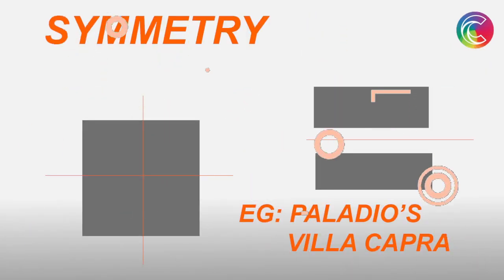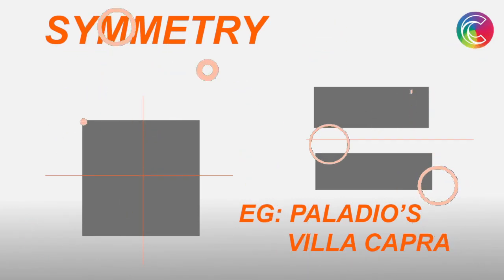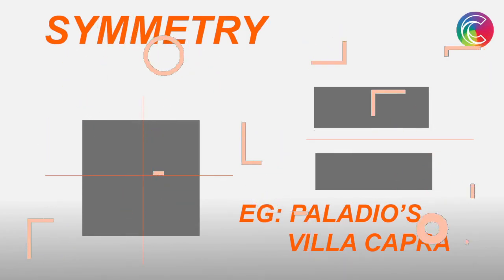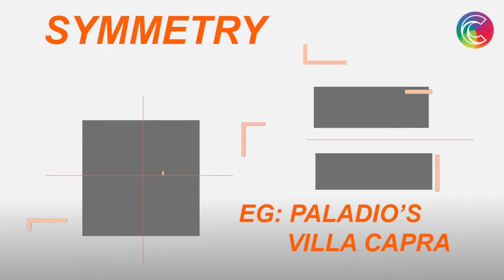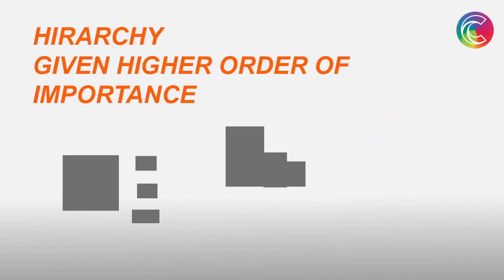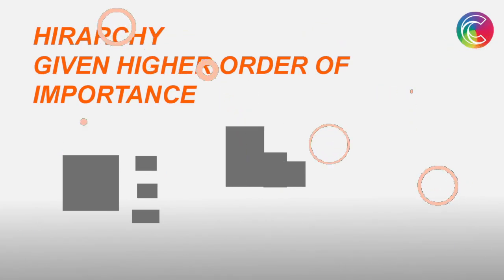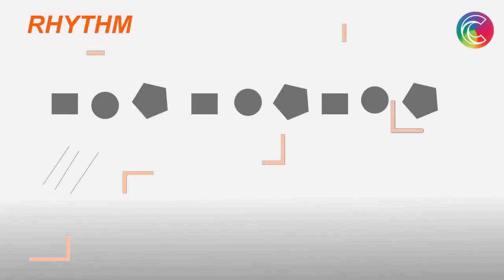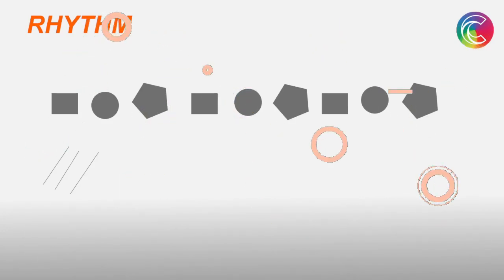Ordering principles of architecture for nata & jee paper 2 , 2022|solve plan bsed questions .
this video will help you to understand ordering principles of architecture, from theory of architecture, which will help to solve plan based questions in nata 2021 exam 3rd attempt.
THIS VIDEO HELPS YOU TO UNDERSTAND WHAT TO STUDY FOR NATA AND JJE PAPER 2 ENTRANCE EXAM 2022
AND HOW TO CRACK IT,

My channel will help you to know about every kind of creative fields like deign, arts and craft, maximum about design, how to be a designer, careers in all creative fields, how creative field work in India and everywhere, how to earn as designer and all about creativity.
this channel helps you understand all types of design fields and entrepreneurship, and how designers and design help to business growth, i do basic tutorials for graphic design, interior design, architecture and planning.
always there to help 11th and 12th passed out in creative fields and colleges.
all graduates who want to do masters in design and architecture, all college dropouts who want career opportunities,
my channel is specifically for architects, engineers, planners, designers, and creative people who have interest in design and learn